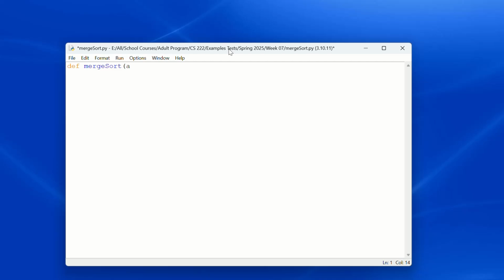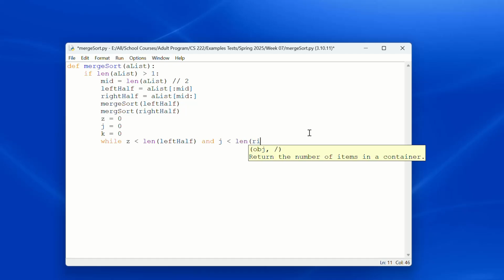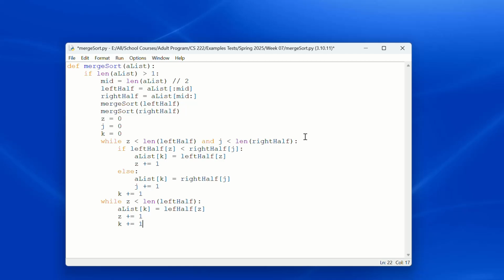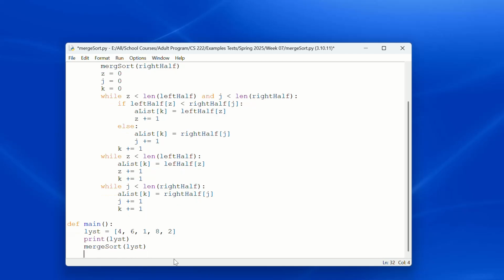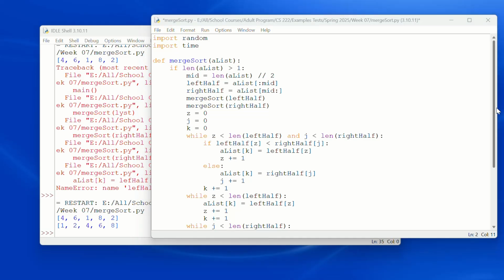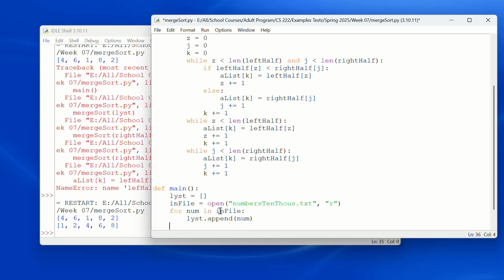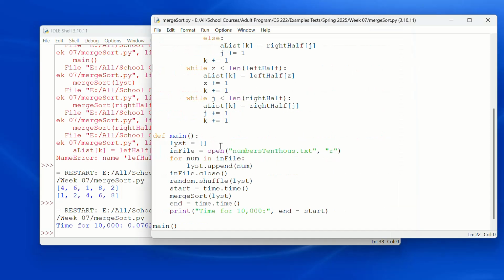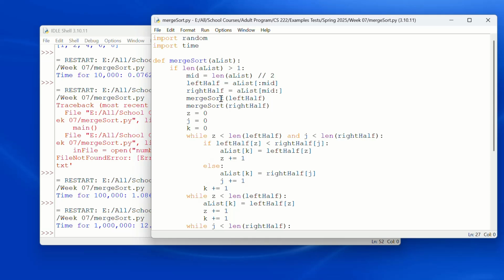19 Merge Sort in Python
Creating and Analyzing the Merge Sort in Python